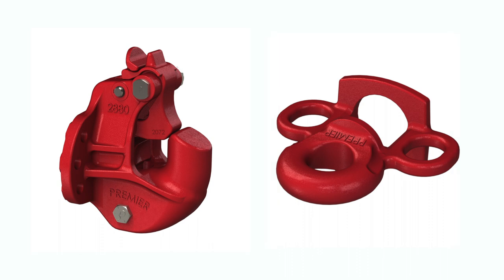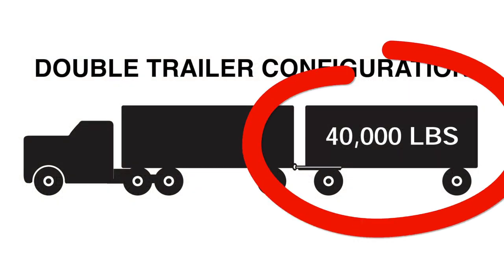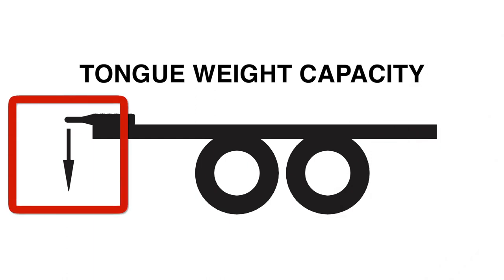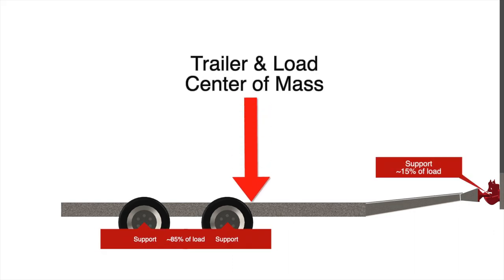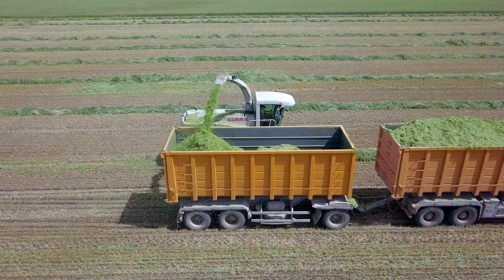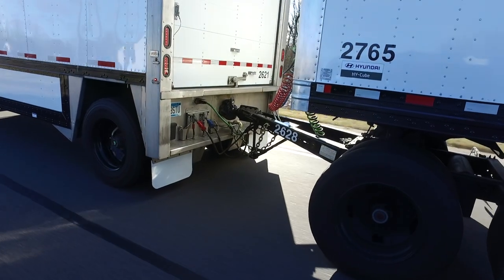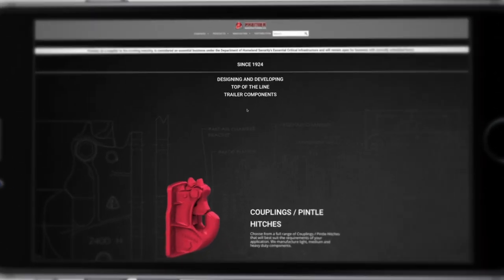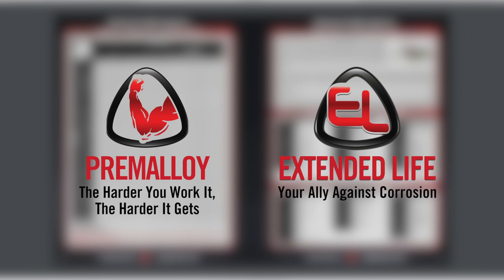How to choose the appropriate Premier Mfg. equipment